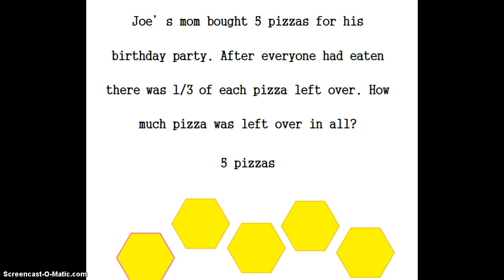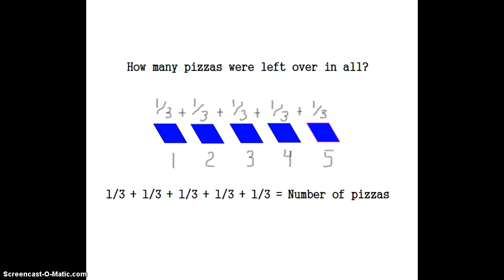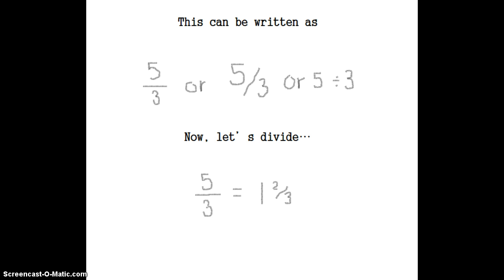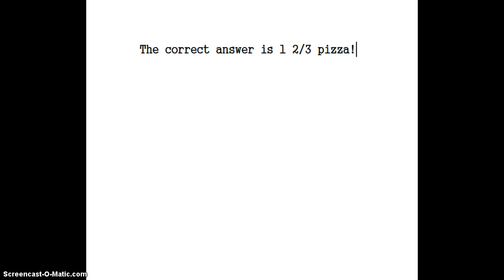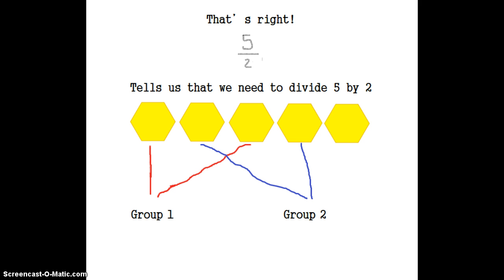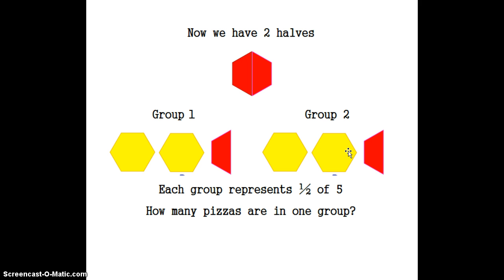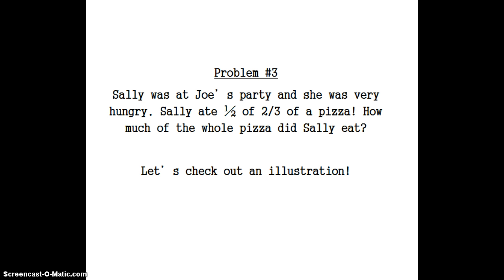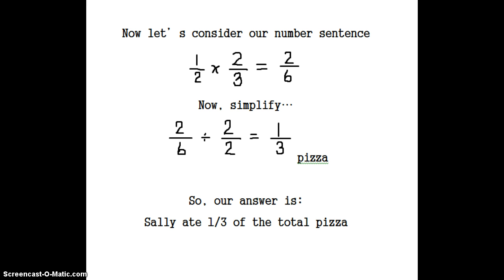Sheeran- Math Video